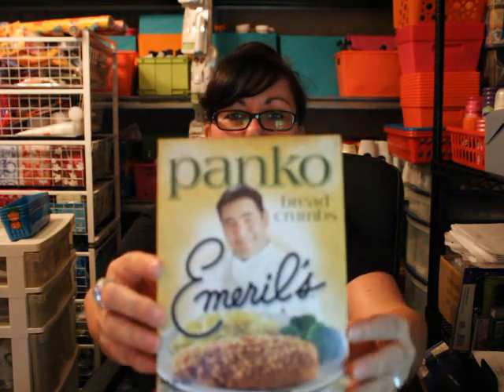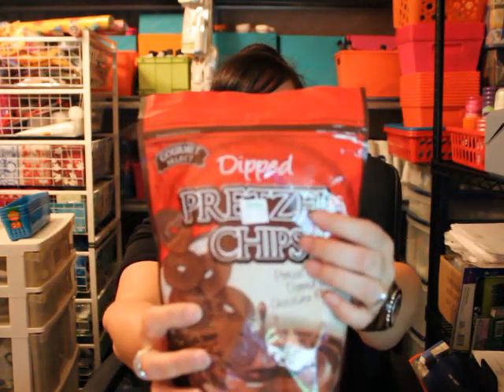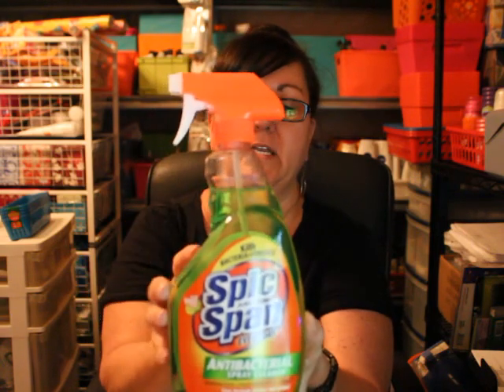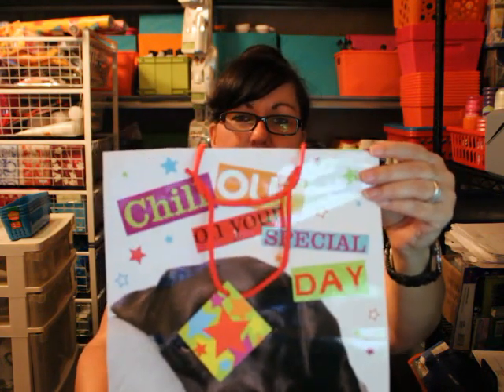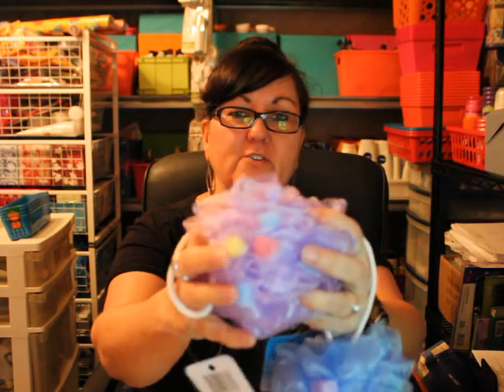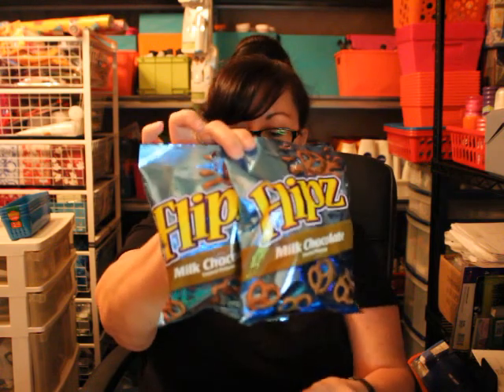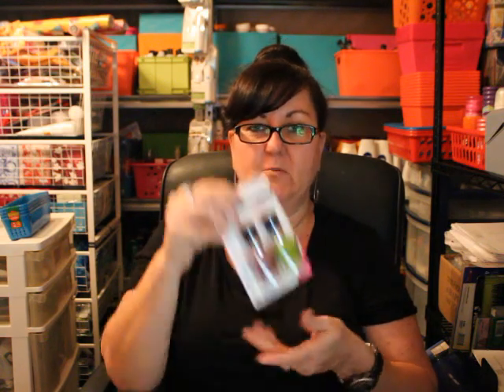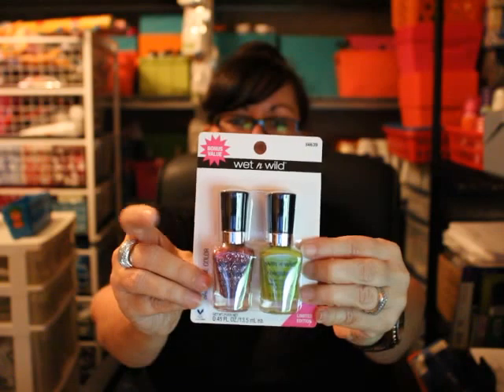Big Dollar Tree Haul 4-16-16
If you have any comment or questions, post them below and I'll reply back as soon as I can.  :-)